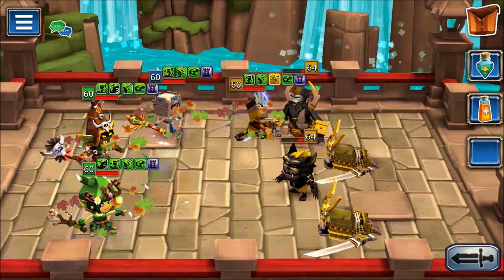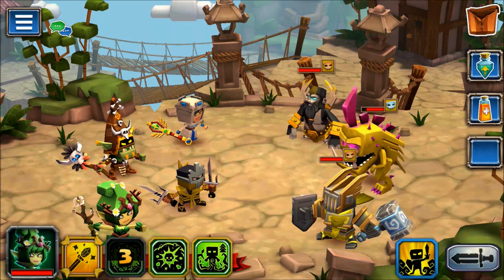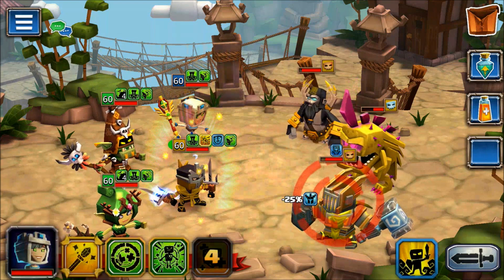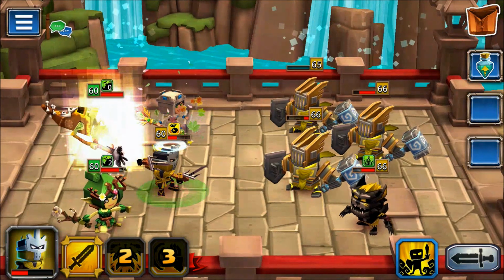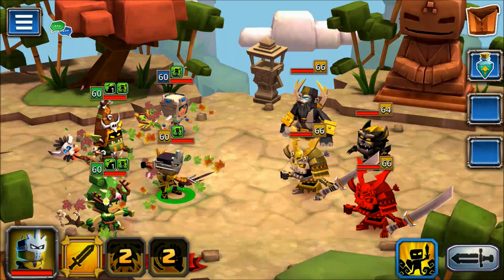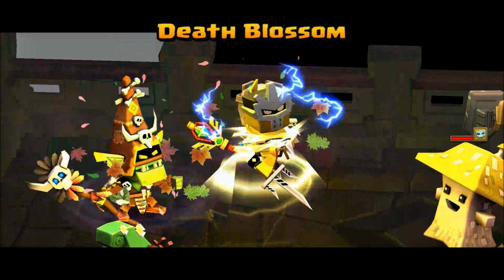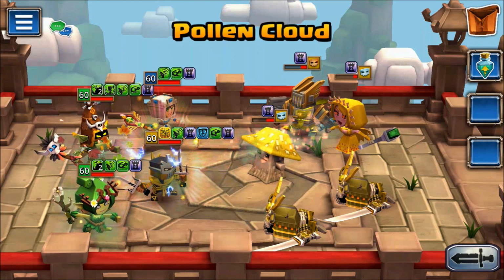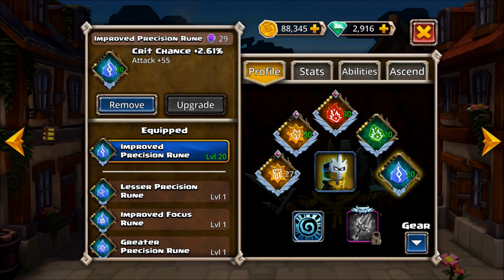Boss Island - Complete Beginners Guide - Babel Mountain